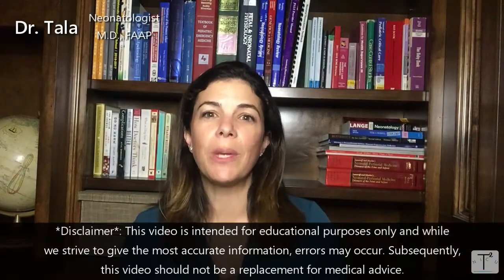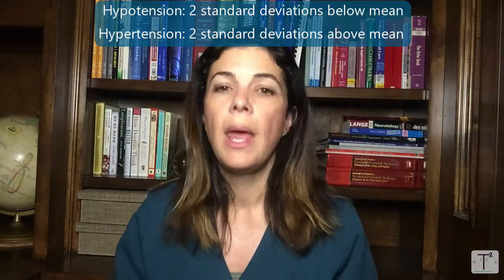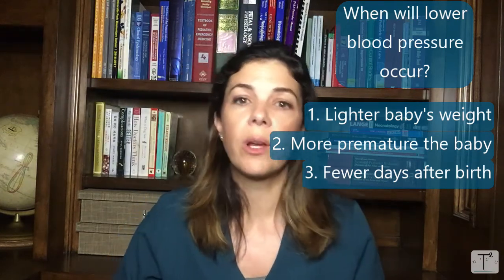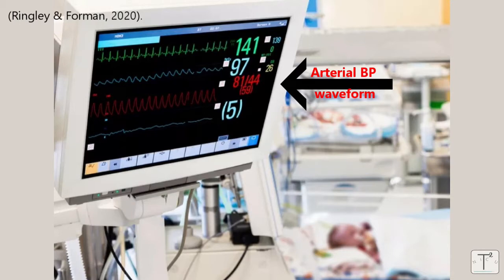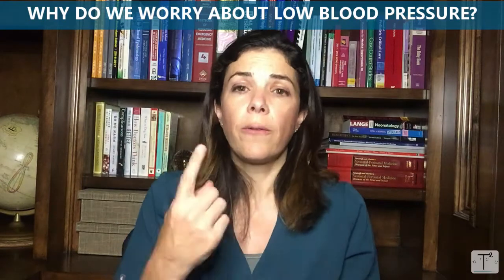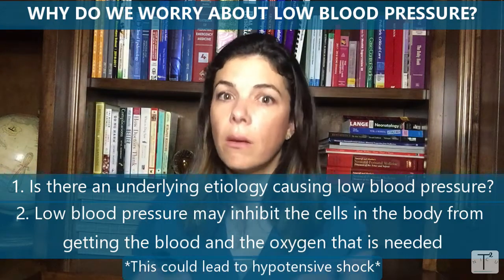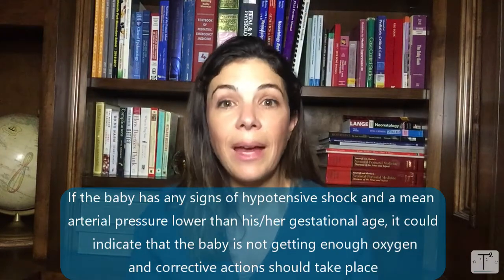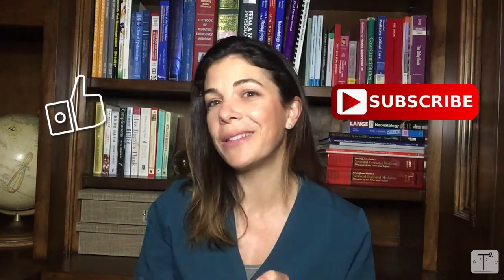What is a normal blood pressure for a neonate? - NICU Nuggets - Tala Talks NICU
What is a normal BP for a premature infant? When should we treat low blood pressures? Why is a low blood pressure concerning? Watch this video and learn these answers!

Disposable blood pressure cuff. (2020). Berktree.
Ringley, T. and Forman, J. (2020) NICU conversions and calculations. Very Well Family.
SickKids Staff. (2009). Types of vascular access for premature babies. AboutKids Health.
Peripheral arterial access in neonates requiring intensive care. (2019). Victorian Agency for Health Information.